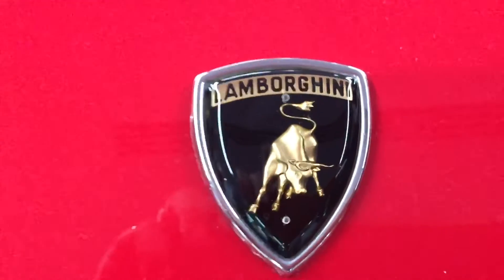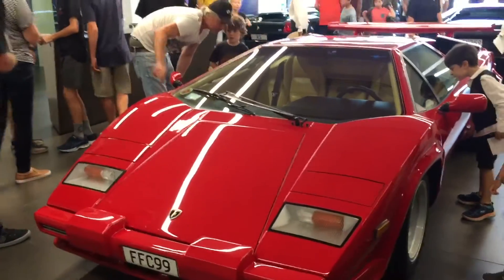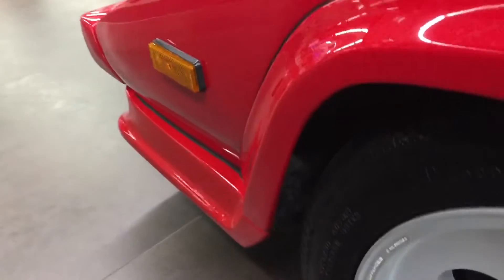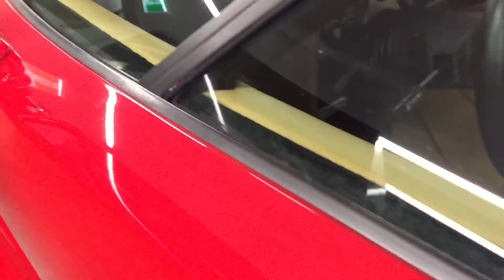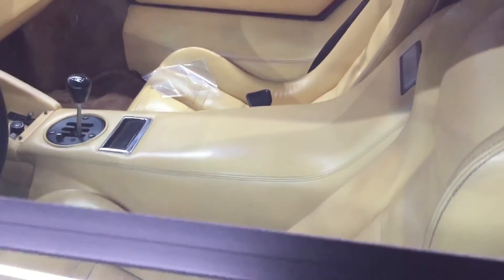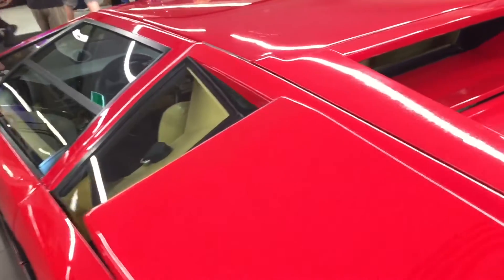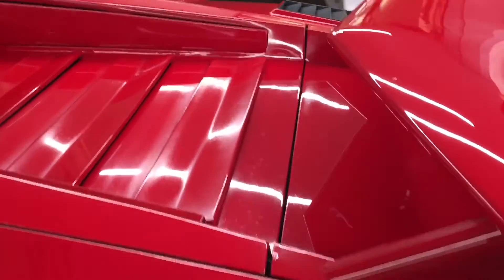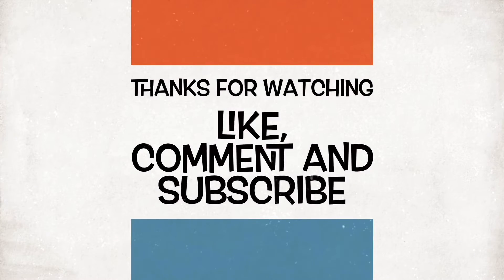Lamborghini Countach Italian Styling.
Supercar V12 , Classiccar,